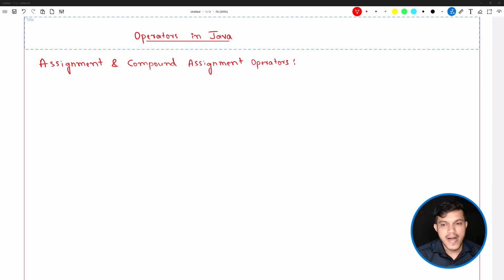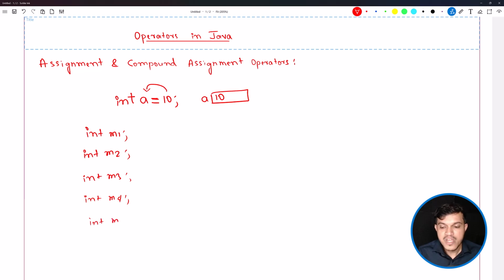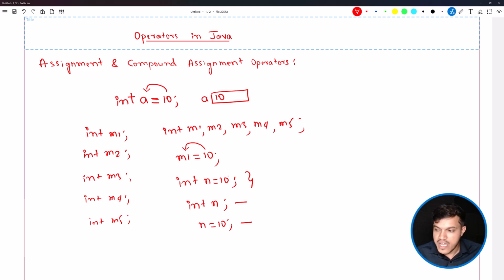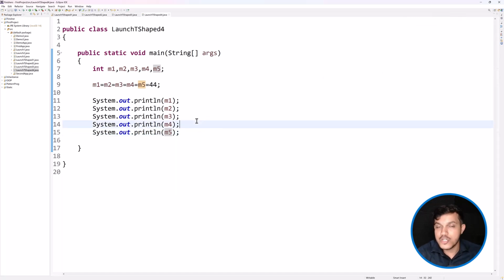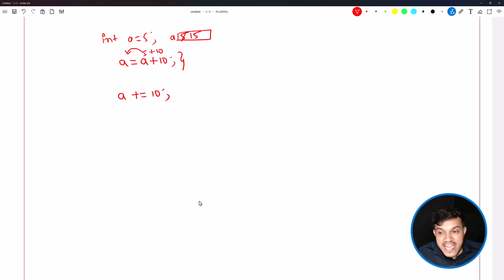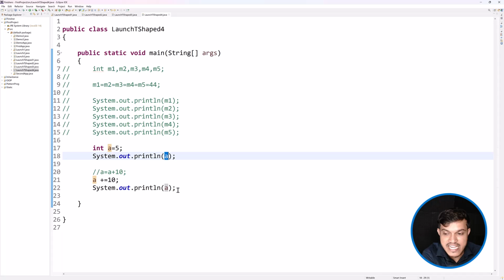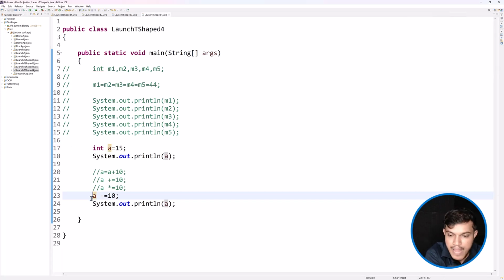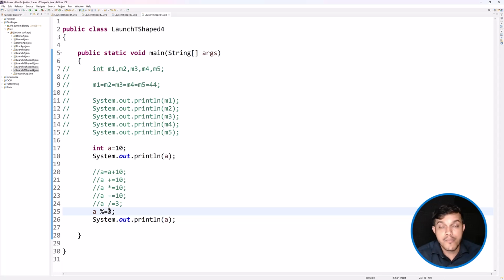Assignment & Compound Assignment Operators in Java | Master DSA in Java By Hyder Abbas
Welcome to our Java programming series! In this video, we’ll explore assignment and compound assignment operators—two fundamental concepts in Java that are crucial for efficient coding.

In This Tutorial:

Assignment Operator (=): Learn how to assign values to variables and understand its basic usage.
Compound Assignment Operators (+=, -=, *=, /=, %=): Discover how these operators combine arithmetic operations with assignment for more concise and readable code.

Join the Discussion: Got questions about assignment operators or compound assignments?

Like this video if you found it helpful, and share it with fellow programmers and learners!

Happy coding!